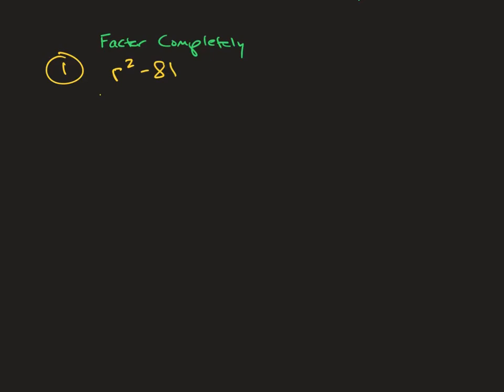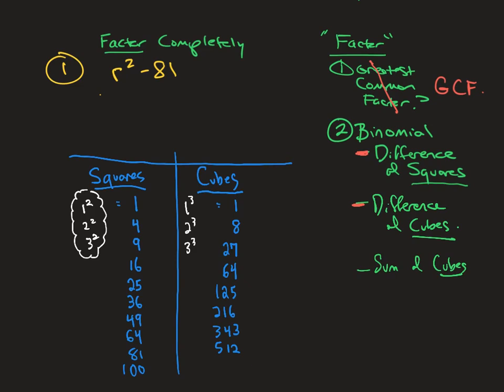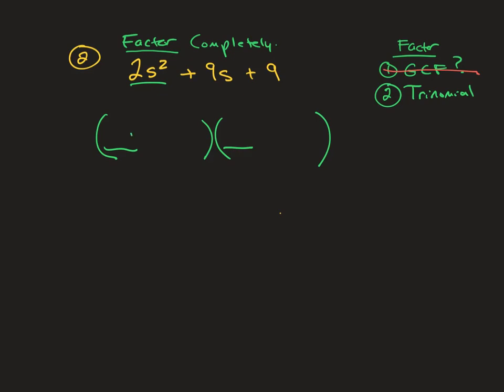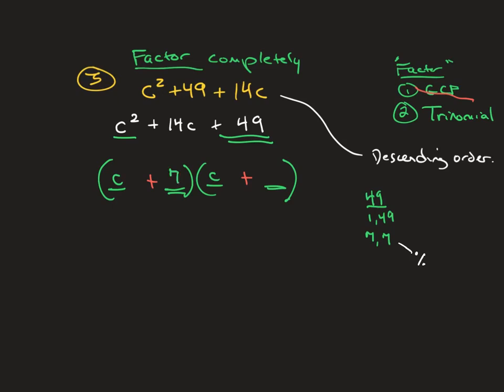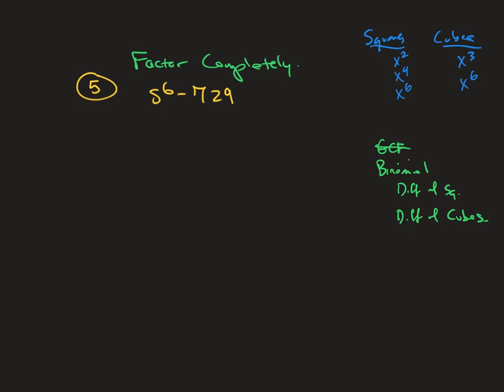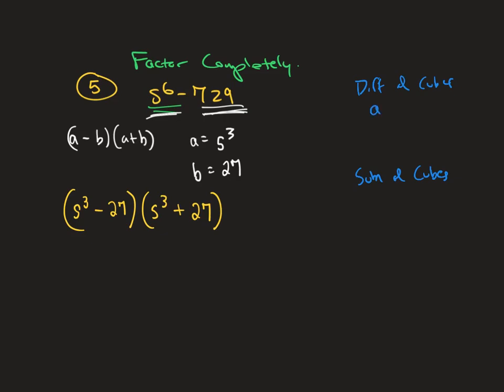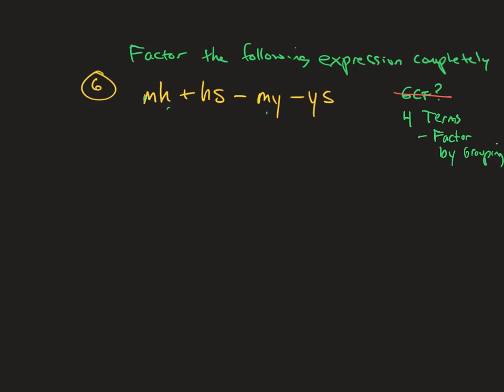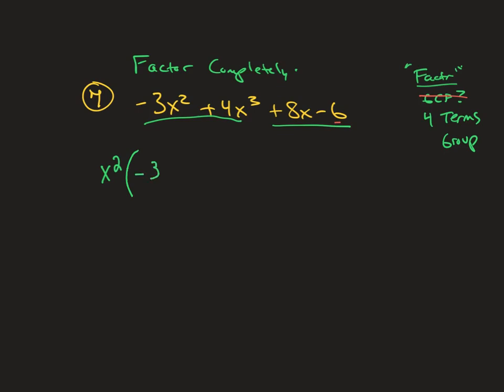4.7 (Mymathlab) Factoring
Factoring, difference of squares, difference of cubes, factor by grouping.